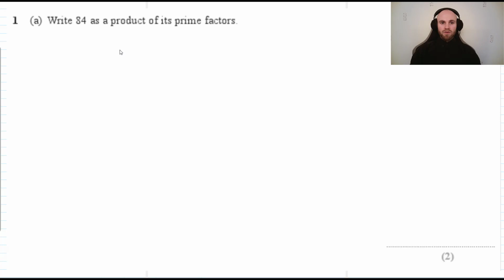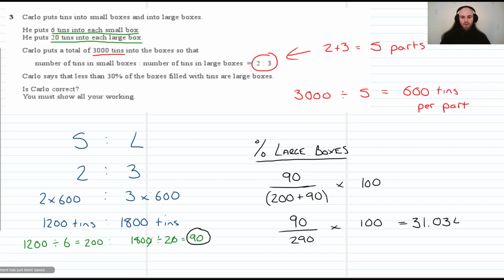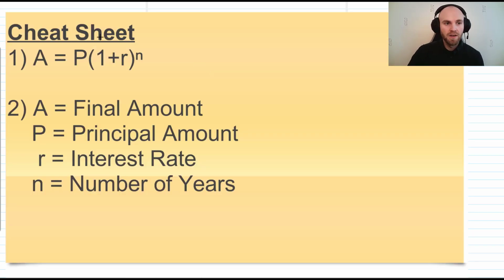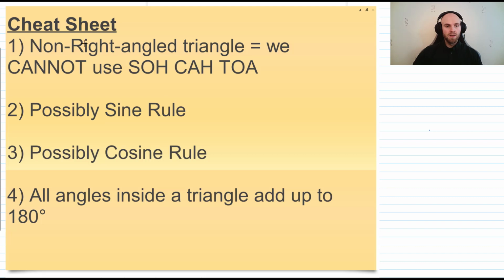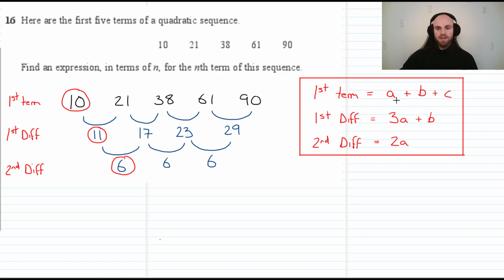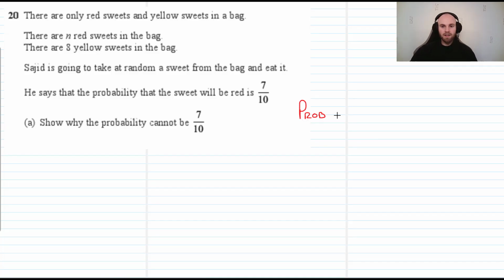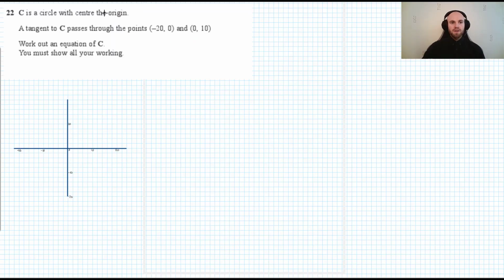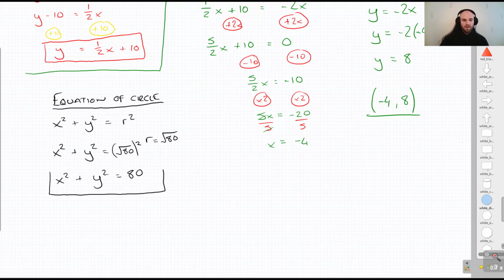Edexcel GCSE Maths June 2020 Paper 2 (Higher Tier)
Prices for lessons start at £20.

Chapters:

0:00:00 Introduction
0:00:19 Q1
0:02:55 Q2
0:04:31 Q3
0:08:14 Q4
0:09:31 Q5
0:11:22 Q6
0:12:26 Q7
0:14:02 Q8
0:16:07 Q9
0:18:04 Q10
0:19:54 Q11
0:20:55 Q12
0:22:03 Q13
0:23:52 Q14
0:26:35 Q15
0:28:20 Q16
0:30:24 Q17
0:31:04 Q18
0:33:49 Q19
0:36:07 Q20
0:41:56 Q21
0:44:06 Q22